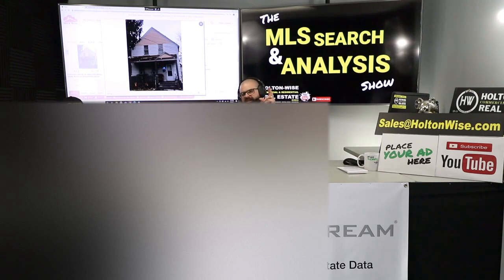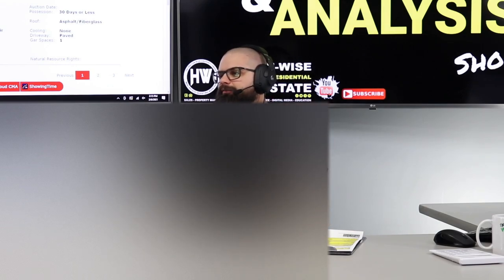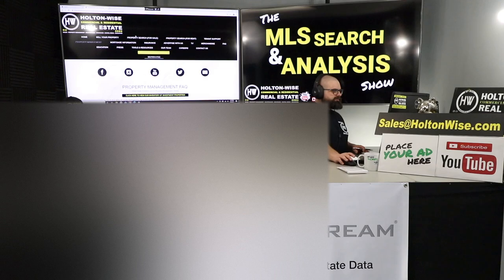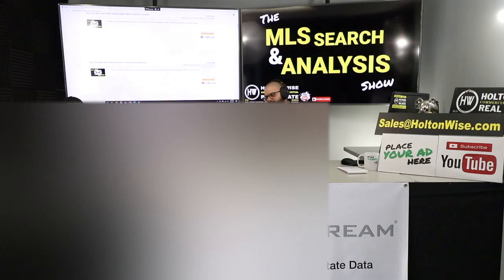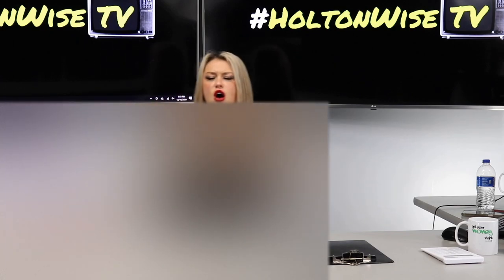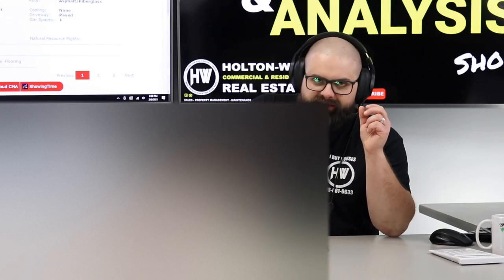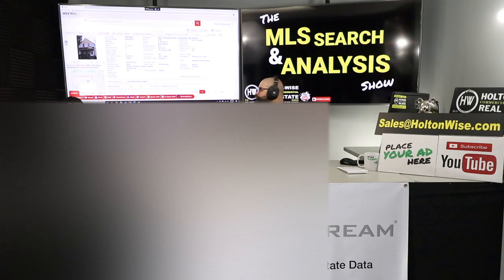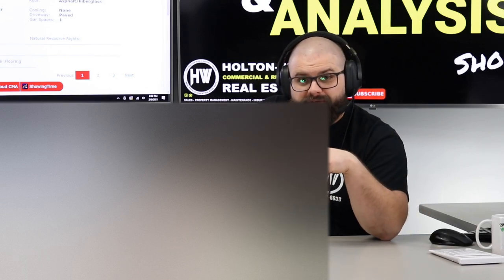DO NOT DO THIS if you want to Seller Finance Section 8 | MLS Search & Analysis 460 - 2911 Saratoga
Seller financed Section 8 real estate investing is probably why you clicked on this video. That's great because in the 460th episode of The MLS Search & Analysis Show James Wise is working with a new real estate investor to show him how he can invest in Section 8 rental properties using seller financing strategies. Creative financing real estate isn't as easy as it sounds. Creating a seller financing business in real estate it one of the most difficult things for new real estate investors to accomplish. James provides insight in how to seller finance real estate along with how to seller financed real estate works when using seller financing with a Section 8 rental property.

📺 HELPFUL RESOURCES
Holton-Wise FAQ